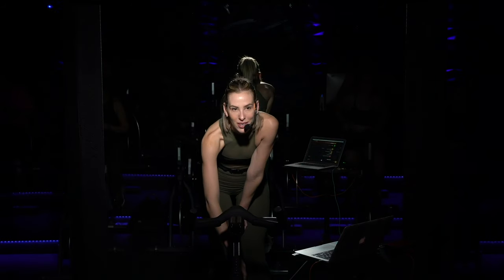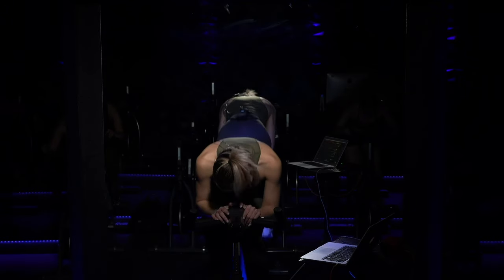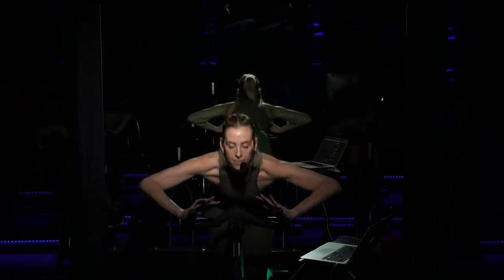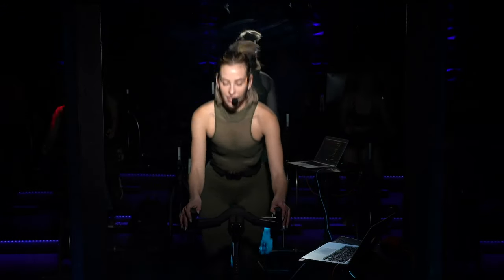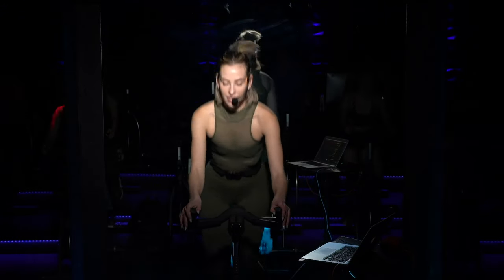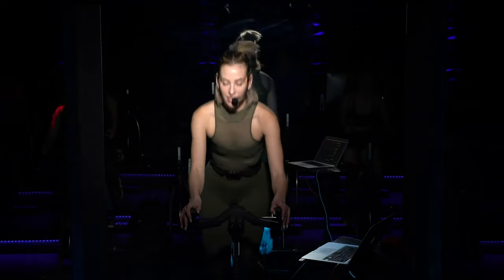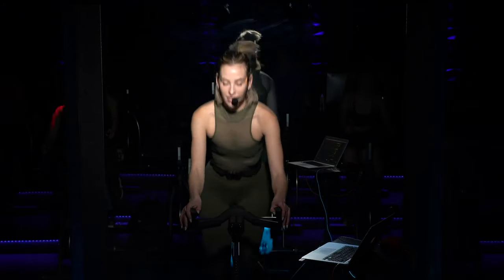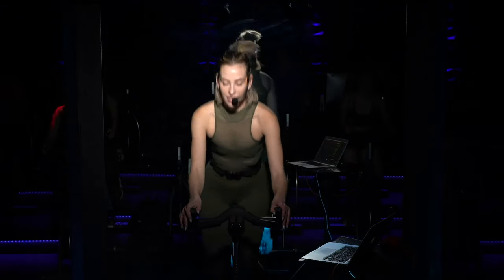20 Minute Beginner - Latin Beats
Join me for this spicy, introductory ride that focuses on building strength and endurance! No upper body weight set!

1. Buscando - Good Times Ahead
2. Bailamos - Landis
3. La Luna - Kryder
4. Muevelo - Jey Blessing
5. Pomposo - El Alfa
6. Keep Calm - Oye